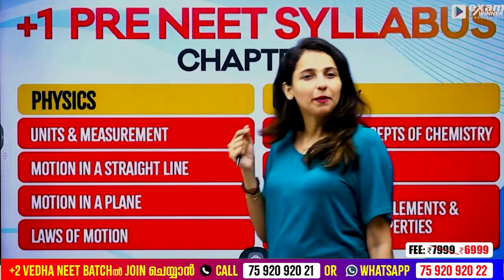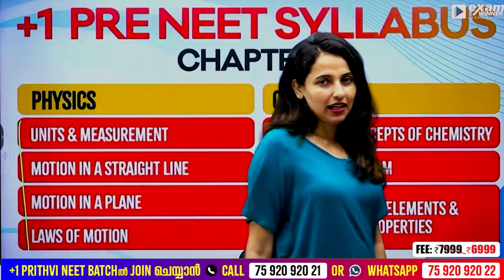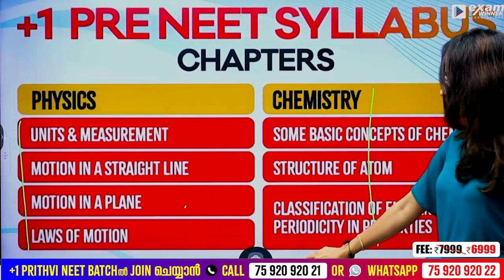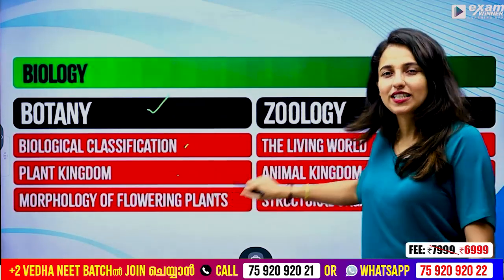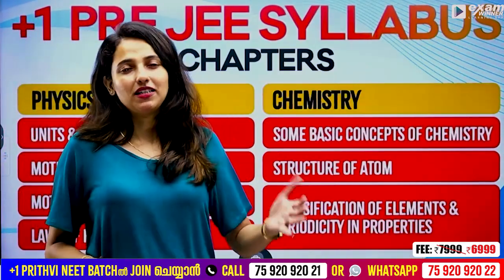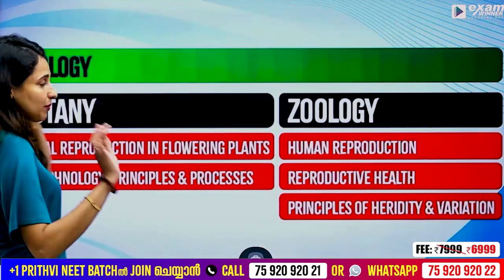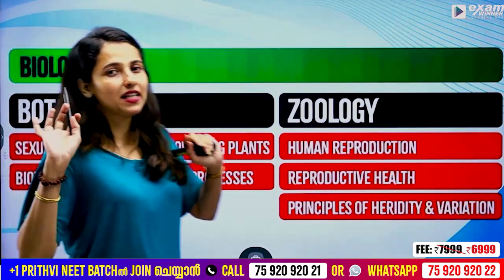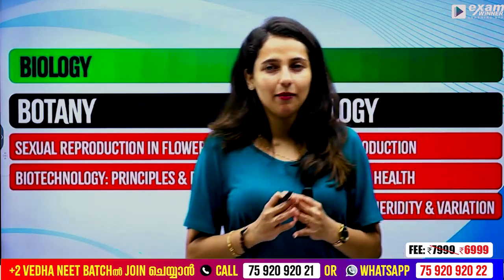ALL ABOUT PRE NEET/JEE REVEALED | EXAM WINNER PLUS NEET